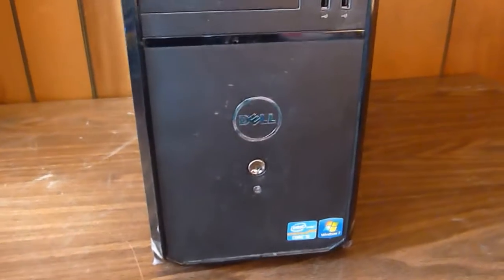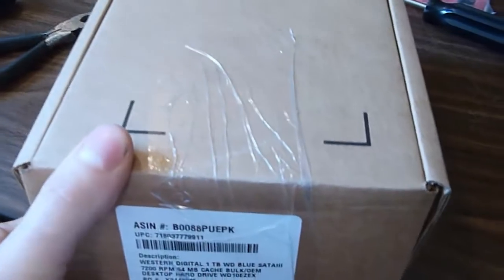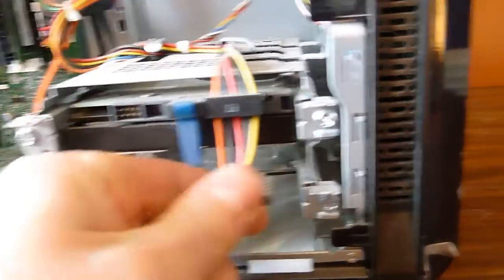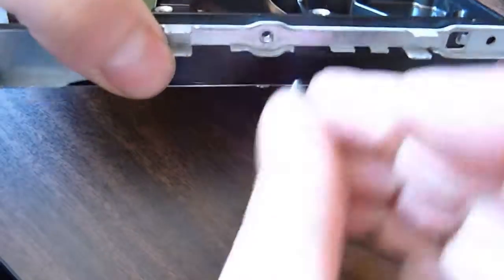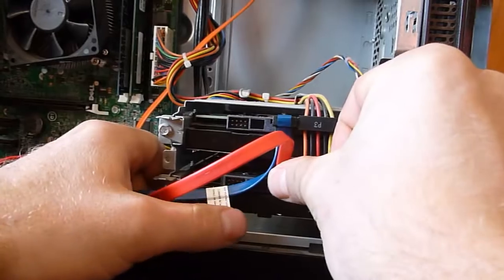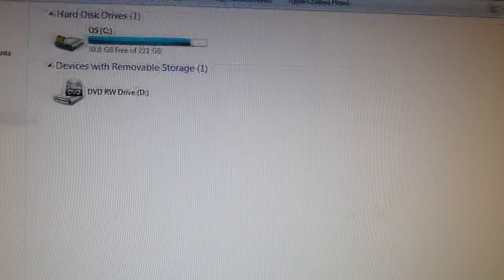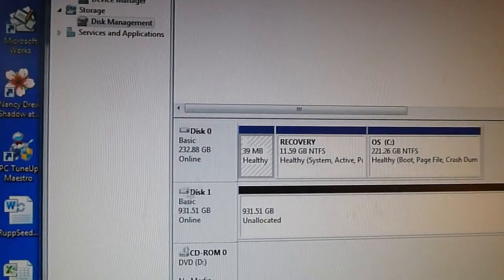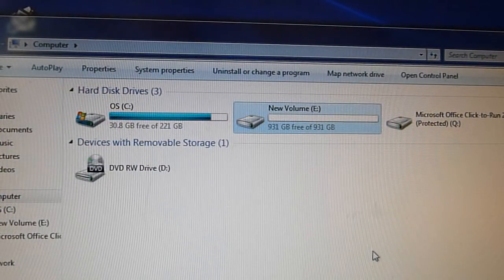Adding and formatting a hard drive, Windows 7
Here's a video on how to install an additional hard drive to a newer Dell, Windows 7 PC. I also show how to format the drive.  The cable and the hard drive were purchased through amazon.

Note: If you plan on adding a hard drive to your computer make sure you have a free SATA port on your mother board, a free power plug, and of course make sure there is enough room in the case for the drive.  If your computer doesn't have a free SATA power plug check to see if it has a free 4 pin molex instead. You can purchase an adapter if needed. I show what one looks like in the video.